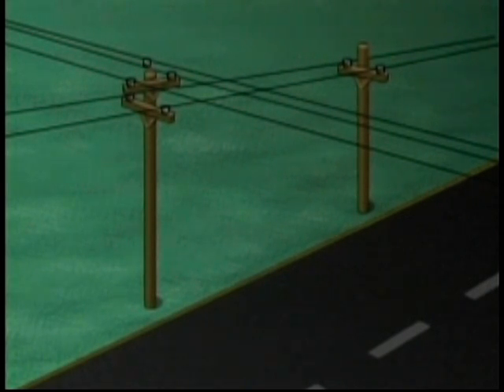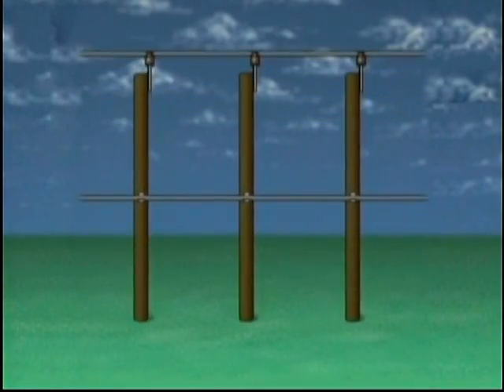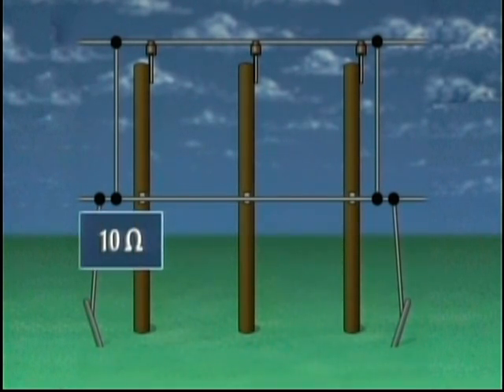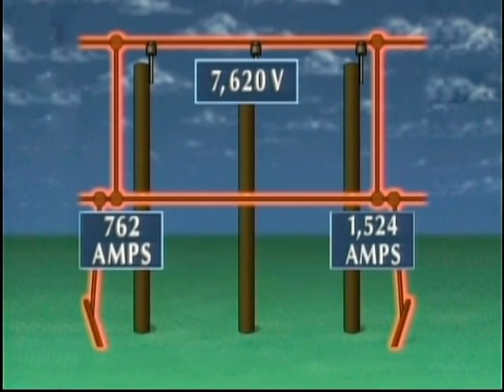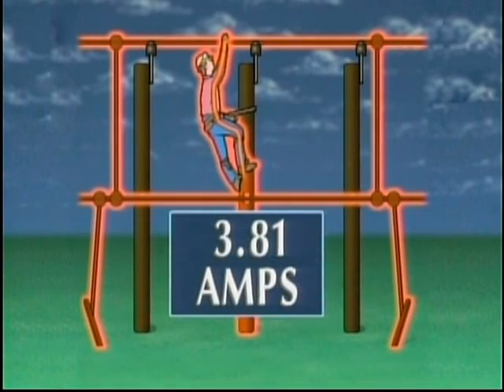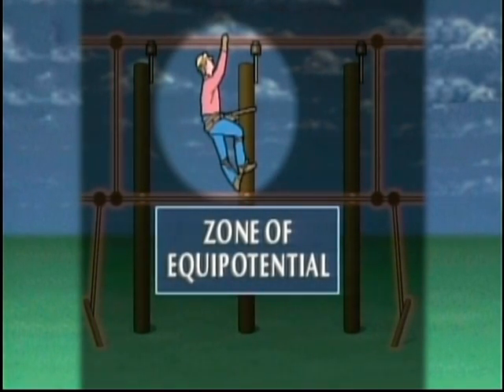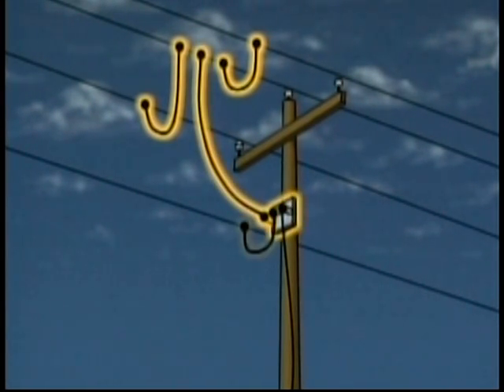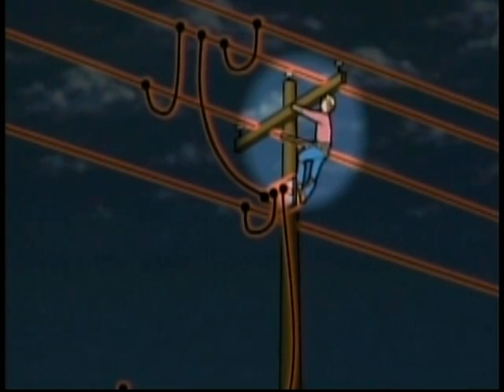Equal Potential Grounding